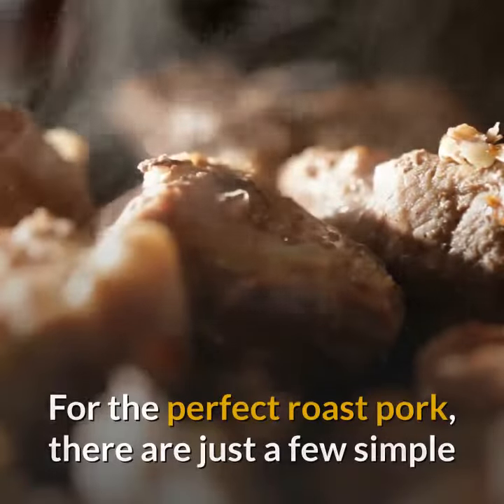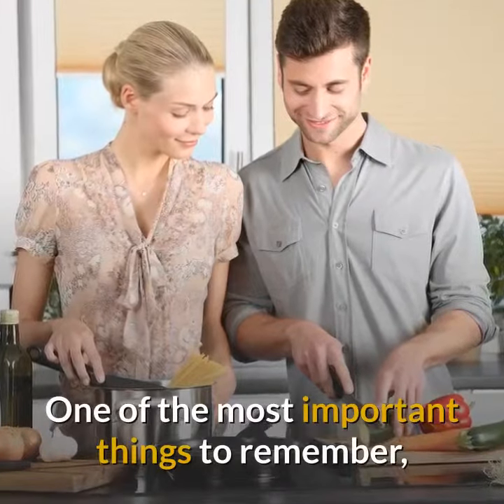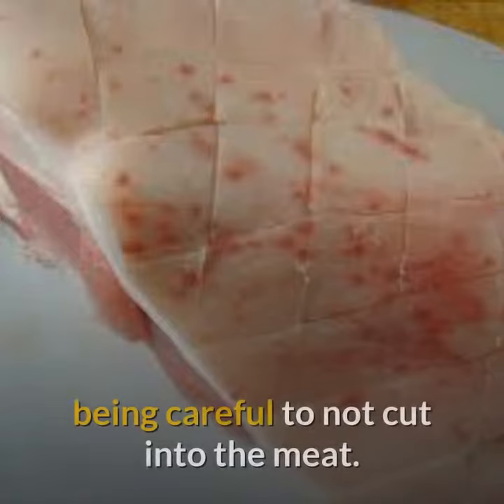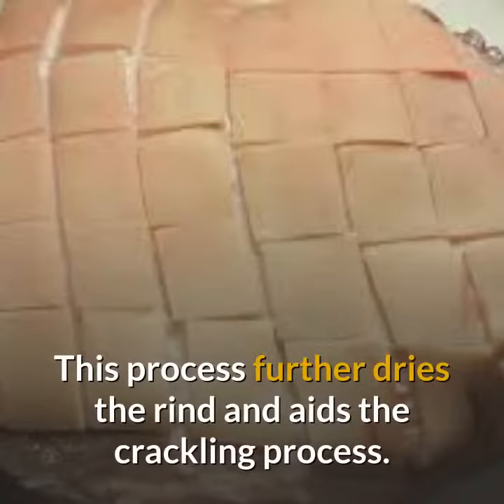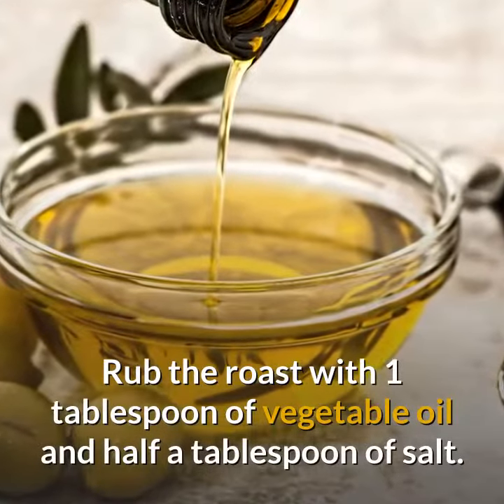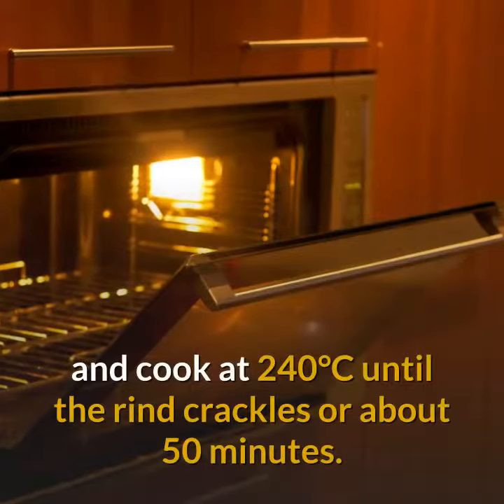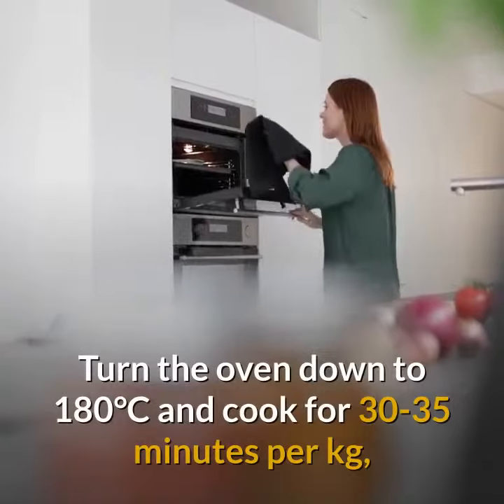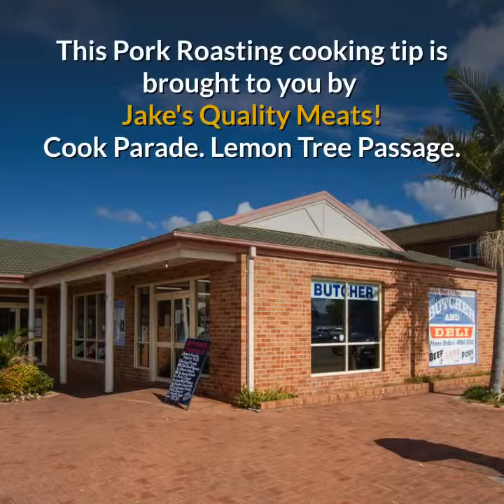This Pork Roasting cooking tip is brought to you by Jake's Quality Meats!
For the perfect roast pork, there are just a few simple  steps to make a meal the whole family will love.
To cook the crispiest crackling, there are three things you need:

HEAT. OIL. SALT. One of the most important things to remember, is to get the rind as dry as possible before the cooking process.

Remove your roast from the packaging and pat dry with paper towel.

With a small sharp knife, deeply score the rind at 1cm intervals, being careful to not cut into the meat.  If time allows, leave the scored roast uncovered in the fridge for 1 hour, or ideally overnight.

This process further dries the rind and aids the crackling process.
When you’re ready to cook, put your pork on a wire rack in the sink and pour a jug of boiling water over the rind. Pat dry thoroughly with paper towel.

Rub the roast with 1 tablespoon of vegetable oil and half a tablespoon of salt.  More if you like salty crackling. Make sure the oil and salt penetrates the scores.

Place the roast on a wire rack inside a baking tray and cook at 240°C until the rind crackles or about 50 minutes.  If the roast is over 2kg, take 10 minutes off this initial crackling time.

Turn the oven down to 180°C and cook for 30-35 minutes per kg, depending on how well you like your roast cooked.

Once cooked, let the roast rest for 10 minutes before slicing. This Pork Roasting cooking tip is brought to you by Jake's Quality Meats! Cook Parade. Lemon Tree Passage.

BizAchieve Video Slideshows incorporate Video, Photos, Voice Over, Music, Subtitles, Highlighted key Words for Optimal Social Media reach!

Here are the specific images used and the attribution details that are currently available.

Free photo Severe Pork Roast Pork Crackling Pork Loin Food - Max Pixel Being Poured With Yellow Liquid KnifeFile:Paper towel.jpg - Wikimedia Commonscommons.wikimedia.org epl1-gastown-vancouver-20130611-P6114177.jpg | Flickr oven | If you've ever worked with an oven larger than o… | Flickr